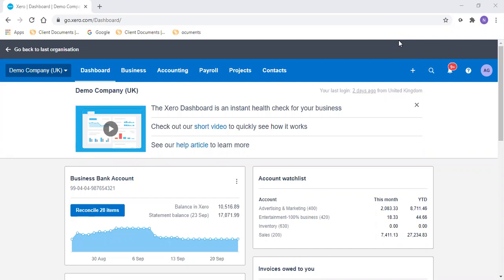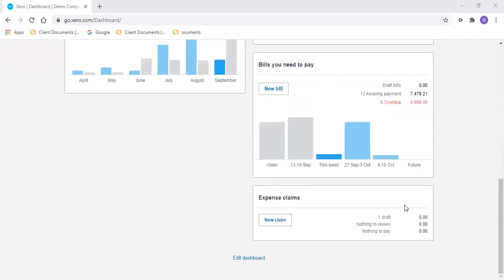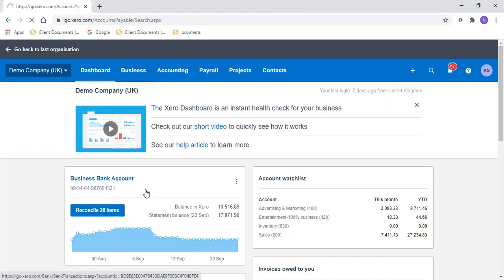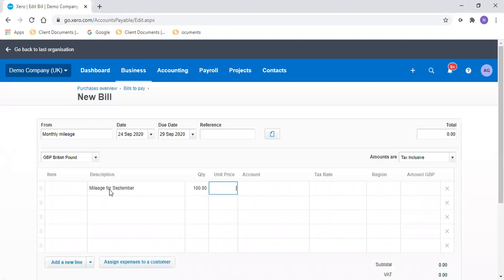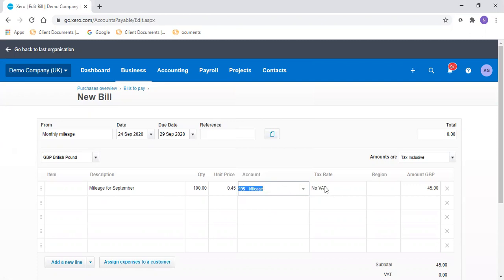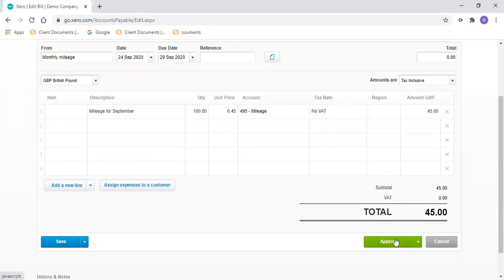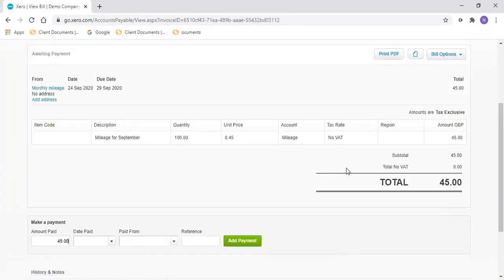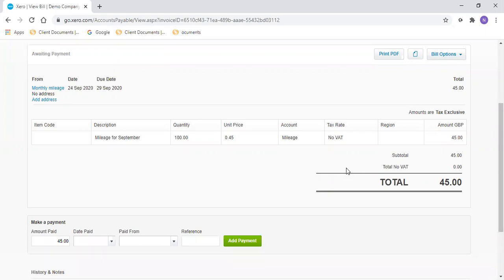Mileage Claims in Xero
Learn the easiest way to add mileage claims in Xero